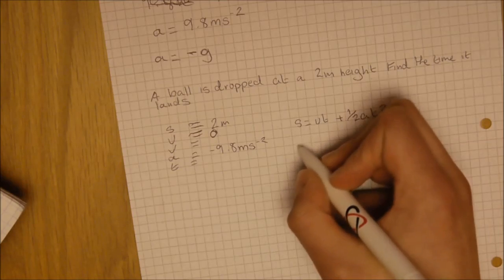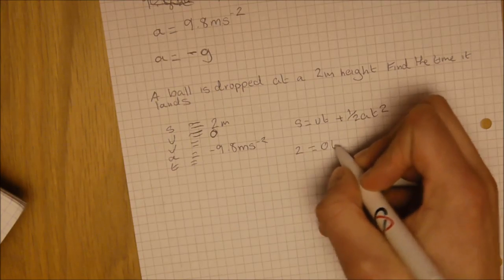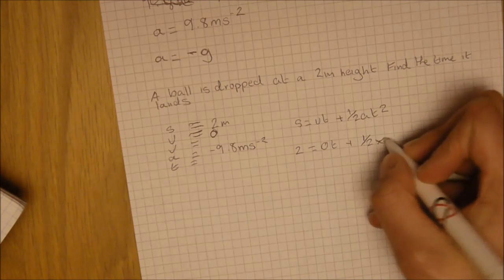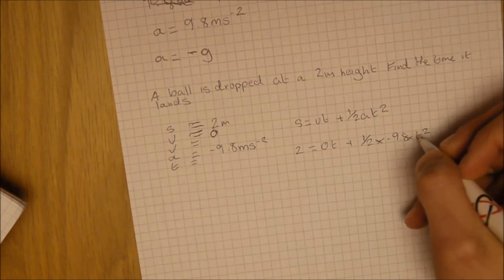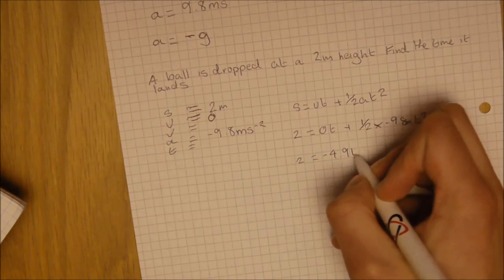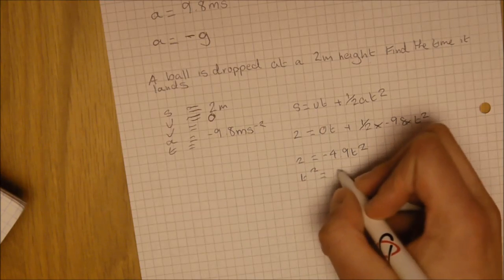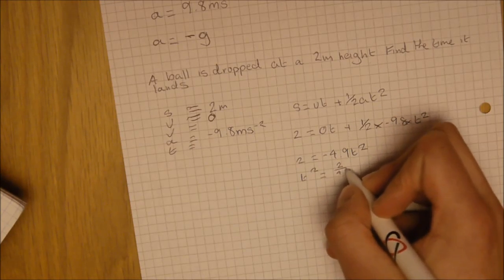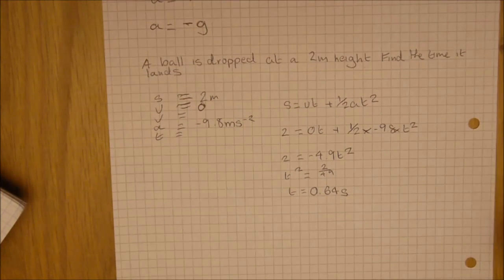Using gravity in constant acceleration - AQA A level Mathematics and AS Physics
How to use gravity in constant acceleration equations. This has specification reference 3.18.Q5